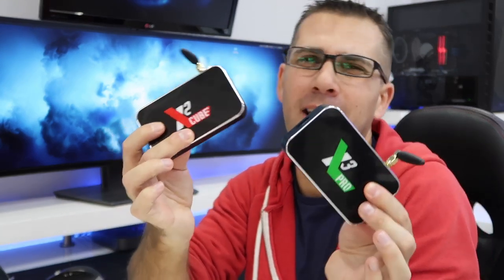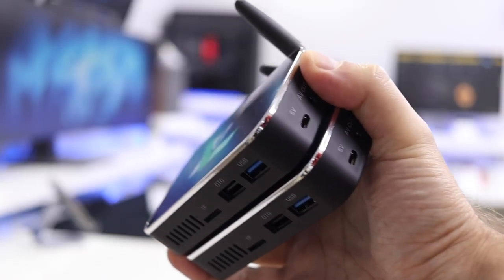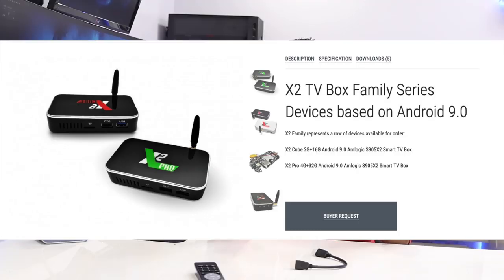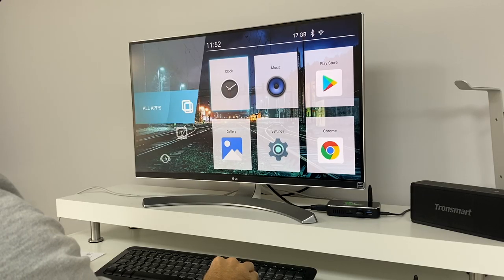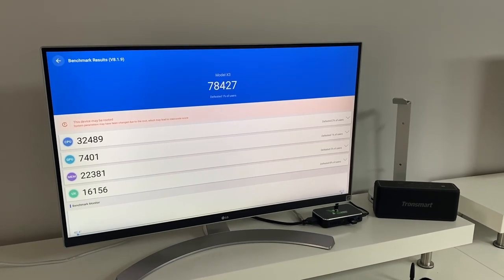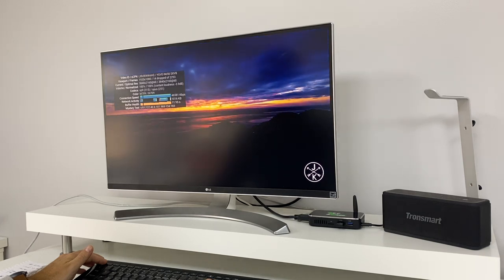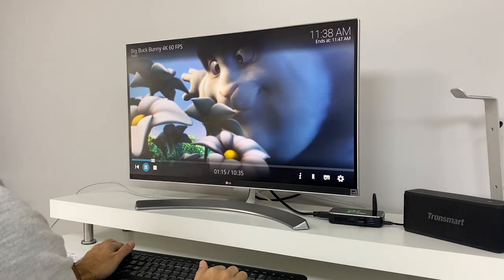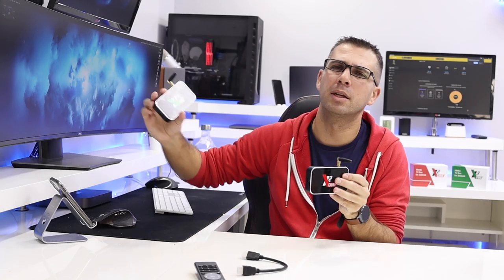UGOOS X3 PRO & X2 Cube | "mini" and "portable" Android TV Boxes 🤓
✅ SUGGESTED VIDEOS  ✅

✅ RECORDING GEAR: ✅